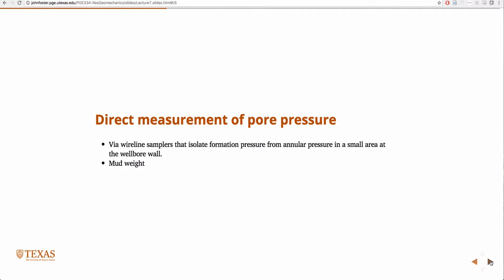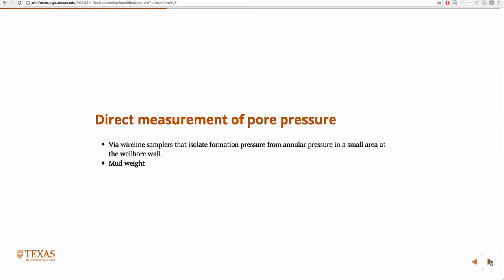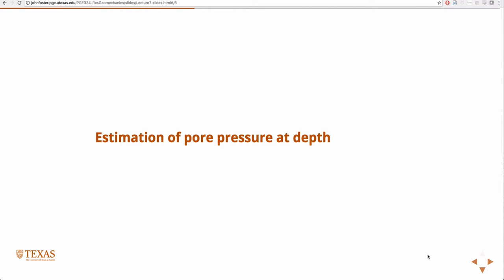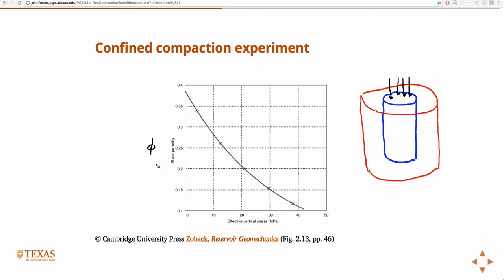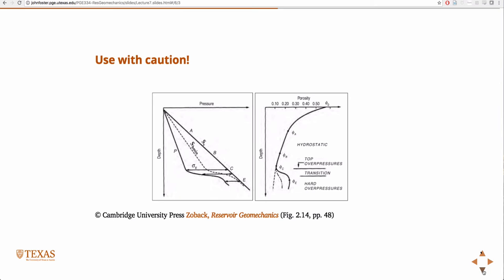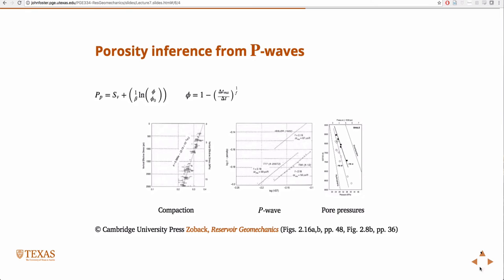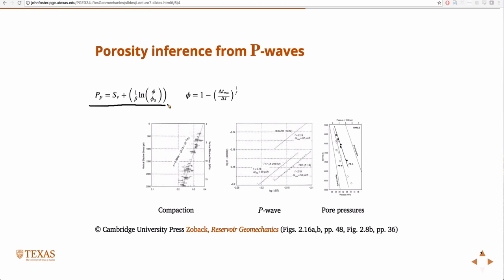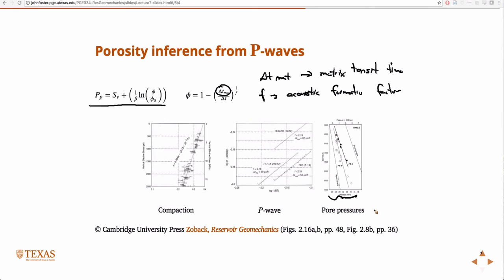Measuring and estimating pore pressure